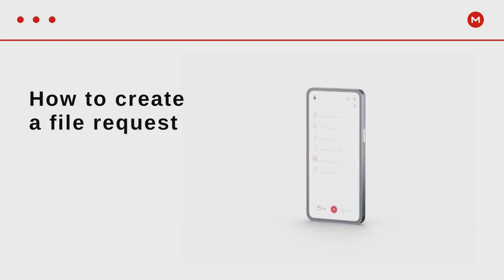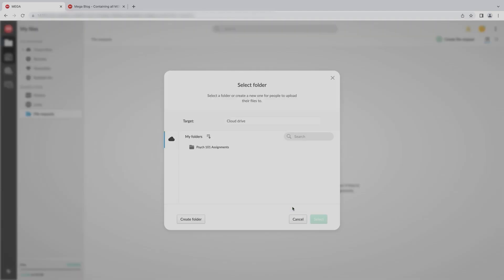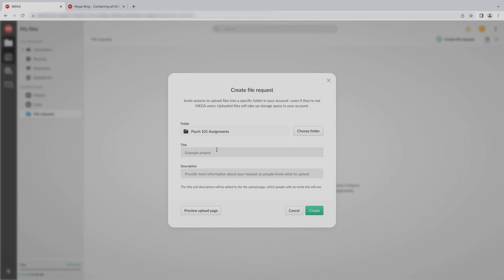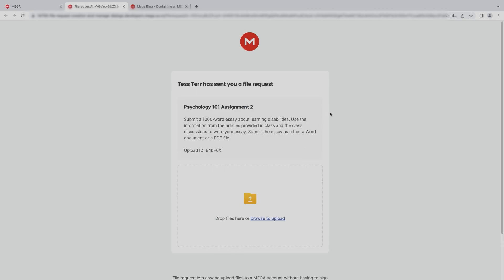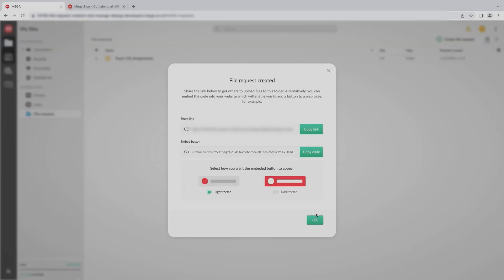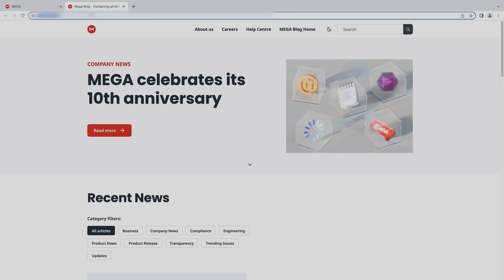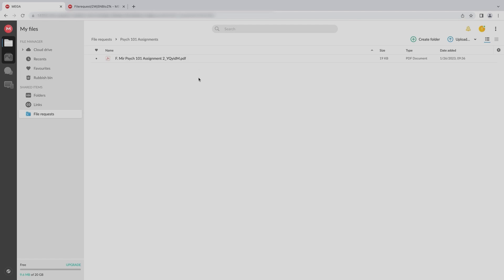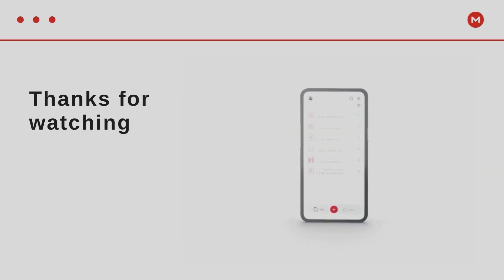How to create a file request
With file request, you can create a public folder which lets anyone upload files to your MEGA account, even if they're not a MEGA user.

For example, if you're a teacher, you can create a file request and ask your students to submit their assignments or reports to you on MEGA.

This means you won't need to check emails, download files, and save them on your device. They will all appear in a folder on your MEGA account, hassle-free. Also, it's safe and secure, so students are confident no one, but only you, can access their files.